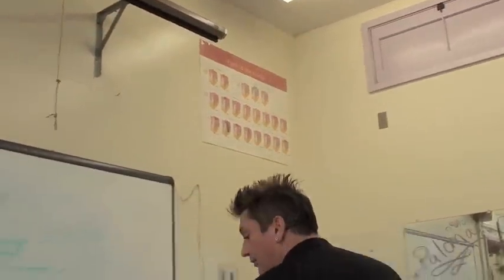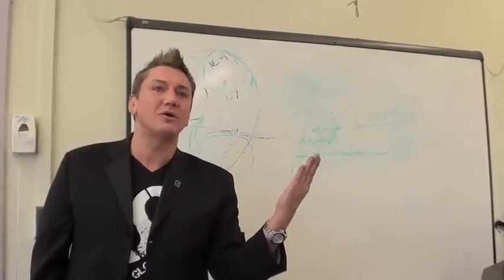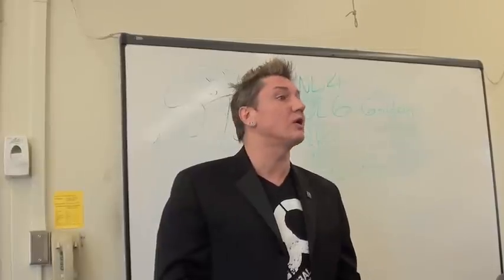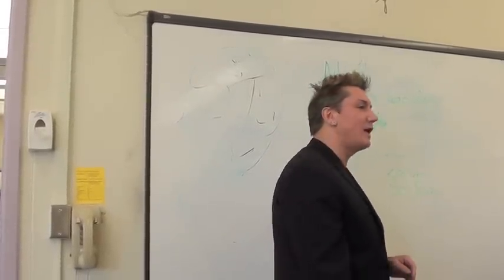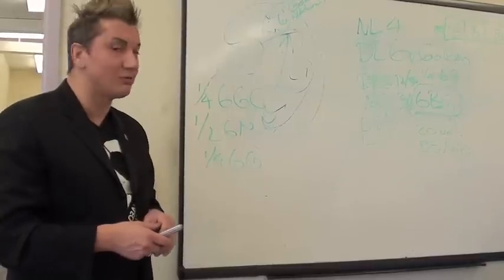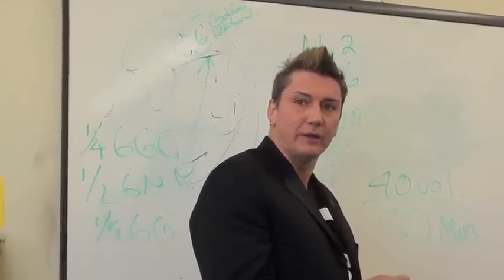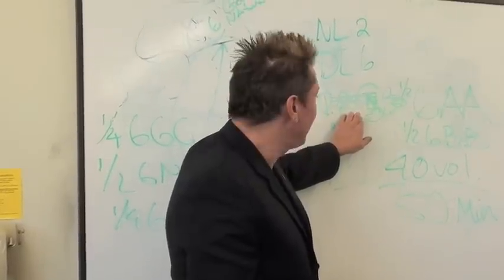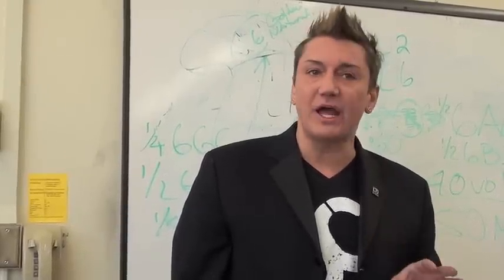Haircolor class: more Max 6(last), Bleach, lightening formulas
The last one of the series: Must see! Two examples! This is a class for, cosmetologists, beauty school students, salon professionals and barbers to learn more about hair bleach and lighteners. Virgin hair could be lightened without bleach with haircolor. Level 5 and down hair needs to be bleached if it has previously colored. Learn what volume hydrogen peroxide to use, and what are the chemicals reactions when you use 40 volume bleach. What happens when you put the bleached hair under the hair dryer. Learn how to be board certified nationally. There is no shortcuts when you do bleach; Max explains how bleaching with lower volume of peroxide could work. Learn from the example of how to lighten the natural level 4 to 6. When bleaching to level 6, the underlying hair is red/orange. What cancels red/orange-blue/green. Learn how use the fillers to fill the hair first, and then apply the color to deposit the toner. The second example is with starting level natural level 2 with desired level 6; still will turn red/orange. To lift more than two levels, use double dye load pigment, because the single dye load on hair dark as level 2 does not work. Right down your formulas. Understanding porosity, texture, level, tone, and the color theory will help the hairdressers to do good work, be successful in the salon and perform excellent client services. Guest artist; Max, video by BeautyHealthTravel  channel.
 classe de blanchiment, pleegitusklass, klasika bleko, valkaisuaine luokka, clase de lixivia,, classe de javel, bleach კლასი, Bleichklasse, μάθημα χλωρίνης,
kelas pemutih,vasega peleni, bleikjaflokkur, klas ịcha ọcha, clasa de înălbitor, fehérítő osztály,
ਬਲੀਚ ਕਲਾਸ, tshuaj dawb tso chav kawm, ब्लीच क्लास,

kuchorea nywele,  att färga hår,  ба ранги мӯй, வண்ண முடி, чәчләрне төсле итәргә, రంగు జుట్టుకు,
เพื่อสีผม, saça renk vermek,  фарбувати волосся, saçlary reňklemek, بالوں کے رنگ,
sochlarga rang berish, để màu tóc, צו קאָליר האָר, i liwio gwallt, om hier te kleurjen, ukufaka umbala weenwele, ukufaka izinwele umbala, si irun awọ,